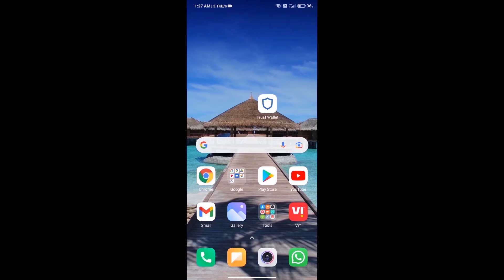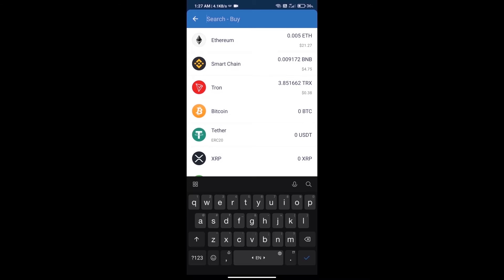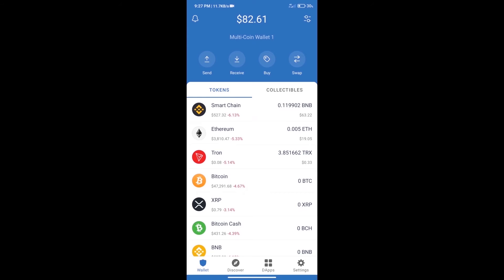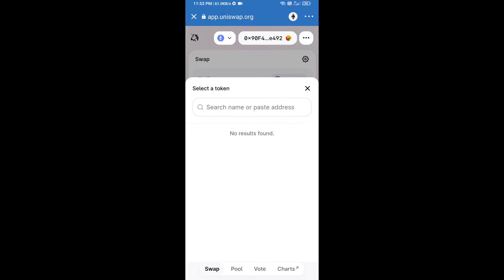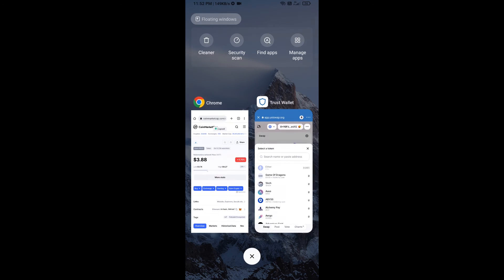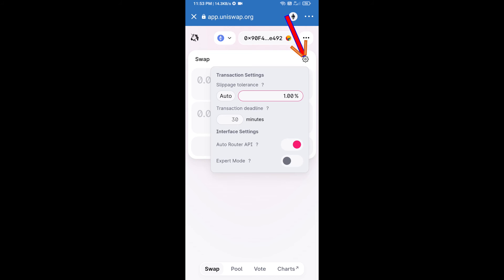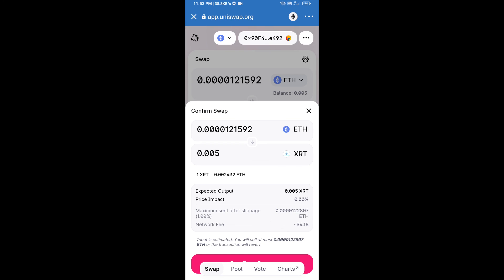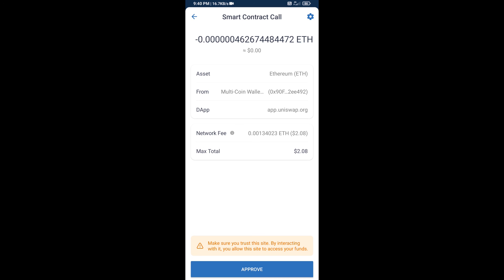How to Buy Robonomics.network Token (XRT) Using UniSwap On Trust Wallet